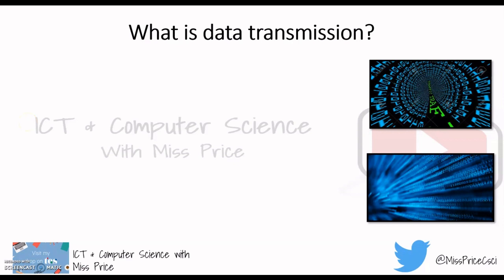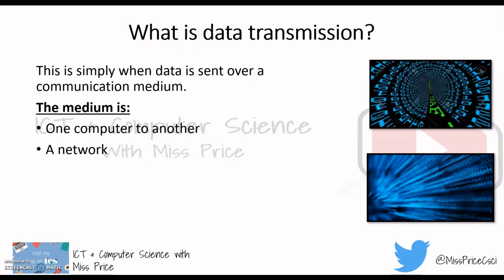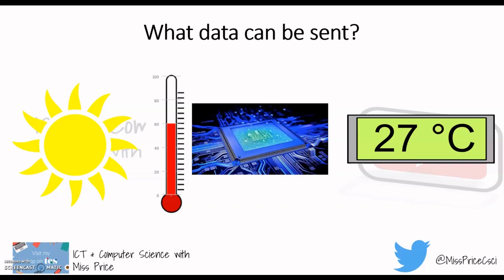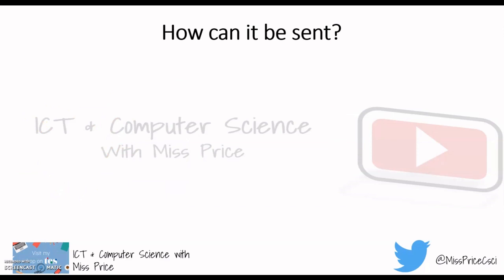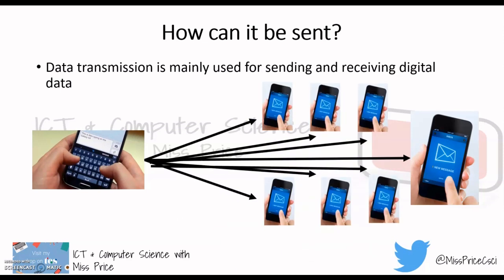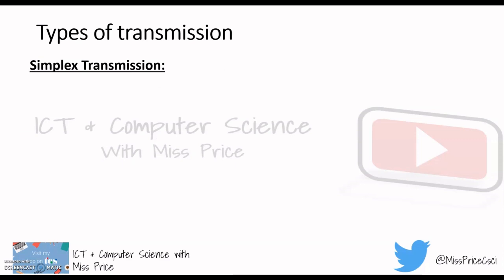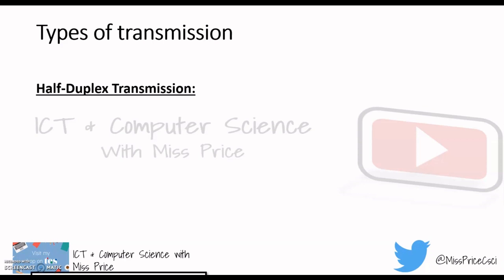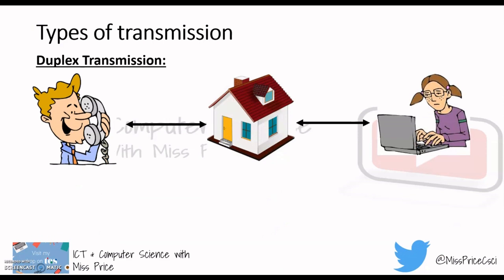Data Transmission Explained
A simple video explaining data transmission. The transmissions explained are simplex, half duplex, full duplex and serial and parallel. After watching this you will be an expert!

Intro Track Nitro Charge
Outro – Transmission Logo
Track - Easy Corporate Background